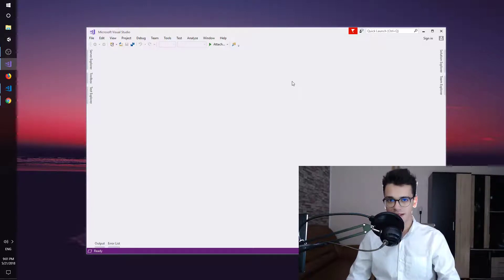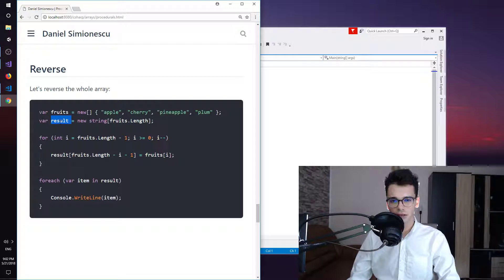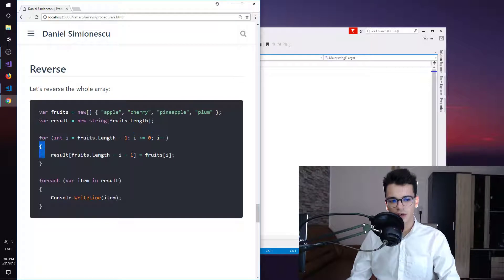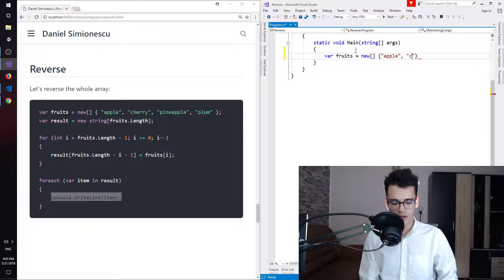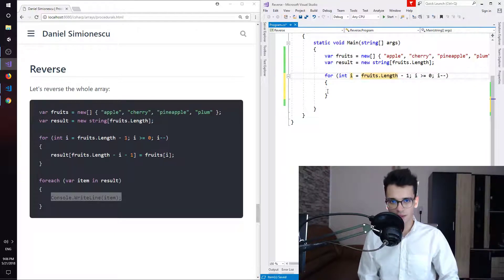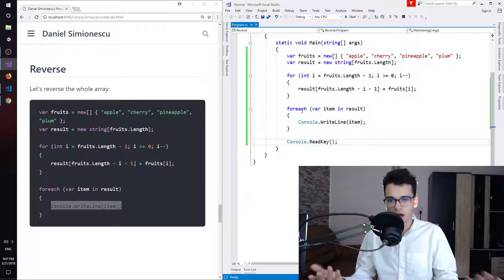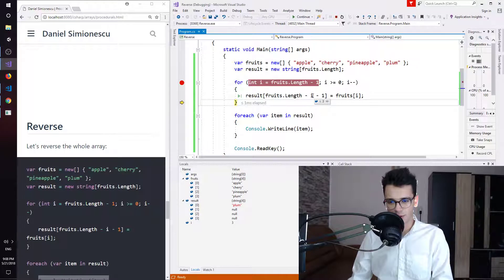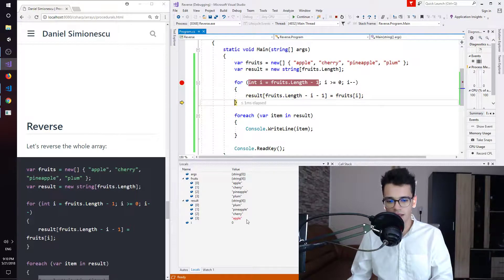C# Arrays – Reverse Method (Beginner Tutorial)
Let's implement the Reverse method procedurally in C#.

Gear
Laptop: Asus F550JK i7-4720HQ, 15.6 FHD, GTX 950M, 250GB SSD, 12GB RAM, Windows 10
Camera: Logitech C920
Microphone: Blue Snowball
Keyboard: Logitech K280E
Mouse: EasternTimes Tech D-09
Software: Visual Studio, Visual Studio Code, Unity, Open Broadcaster Software